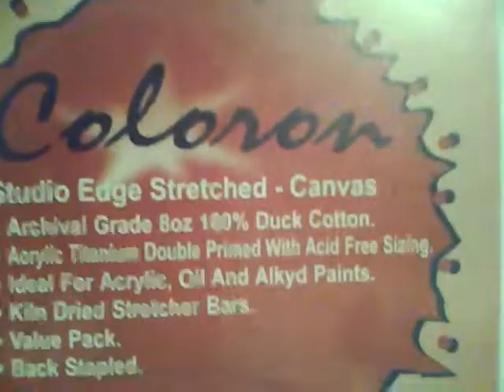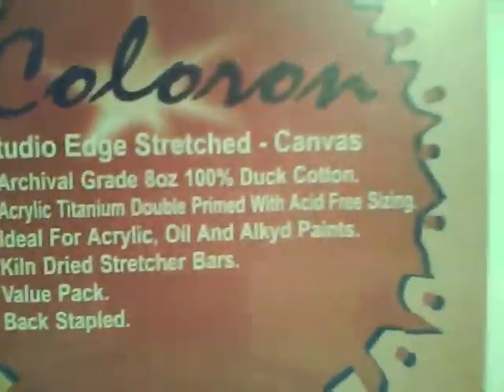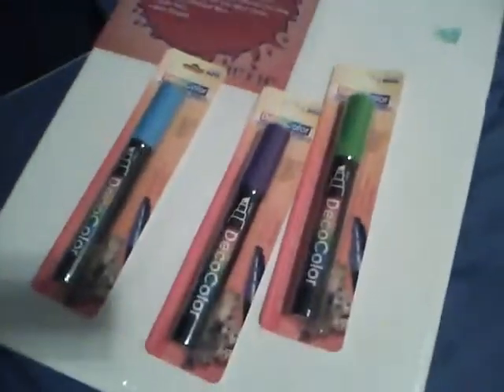New Graffiti Stuff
New stuff I picked up.